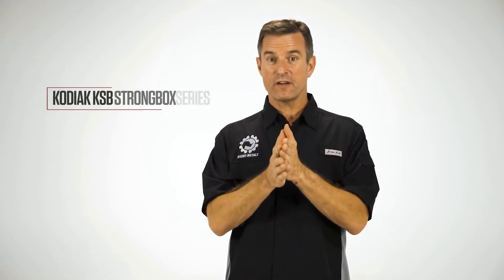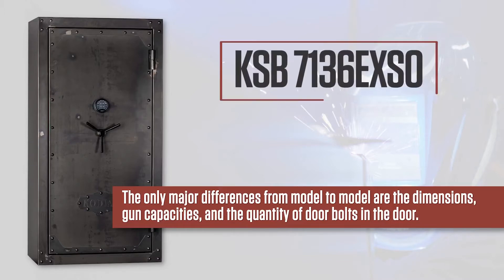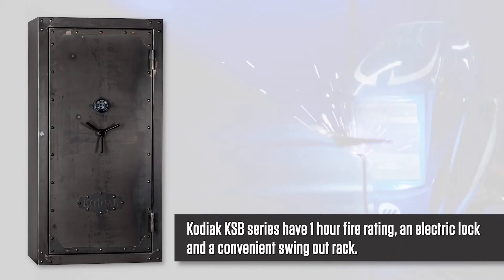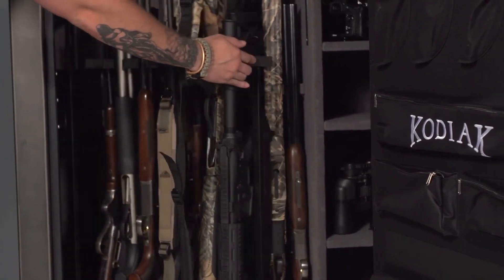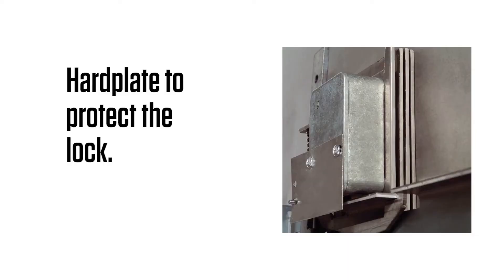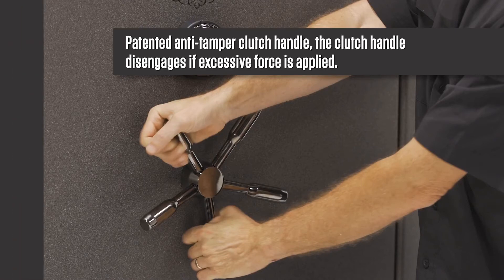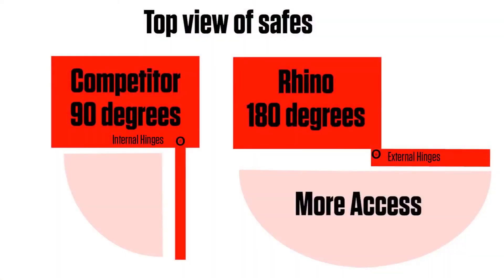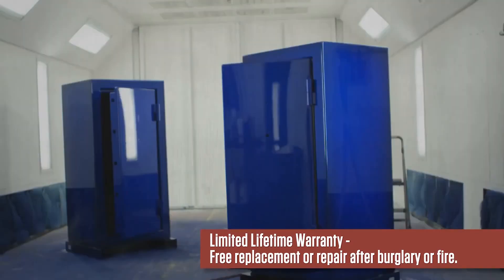Kodiak Strongbox Series Home-Office & Gun Safe by Rhino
This rock solid antiqued safe features heavy bodied construction, fine styling, adjustable interior, and the industry's best residential warranty and customer service.

Key Features:
-A full 60 minutes of fire protection at 1400°F
-Holds long guns & handguns
-Thick 2.75 mm steel composite door and body
-Deluxe door organizer
-Plush adjustable shelving and interior walls
-UL Listed commercial-grade Type 1 electronic lock
-UL Certified RSC / CA DOJ Compliant